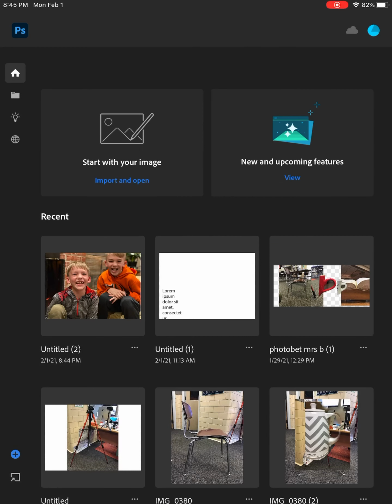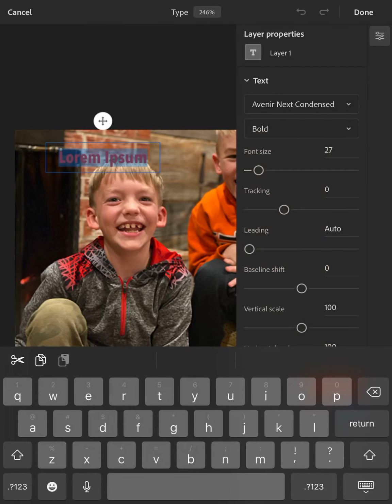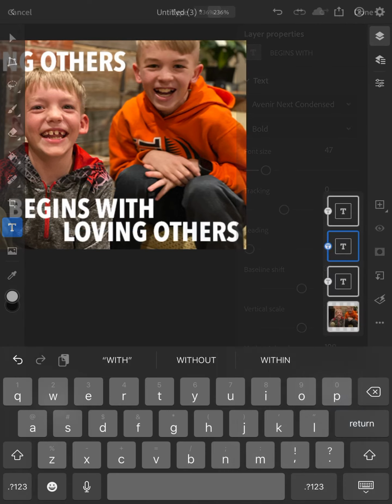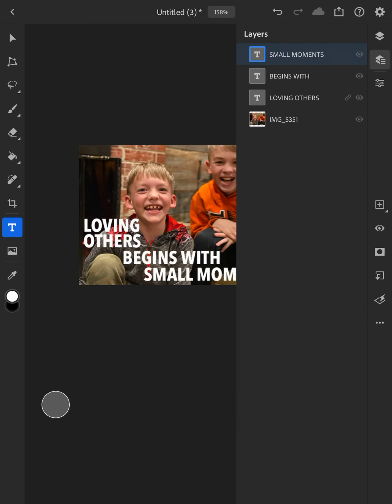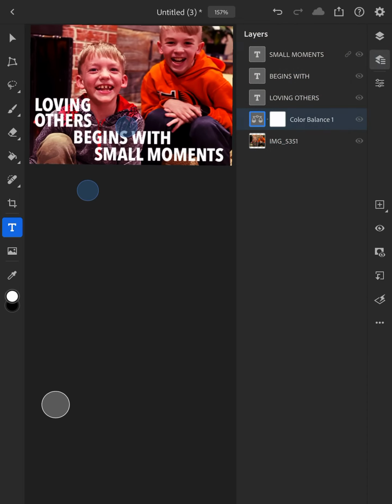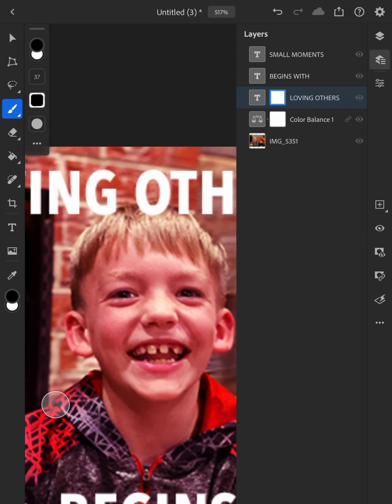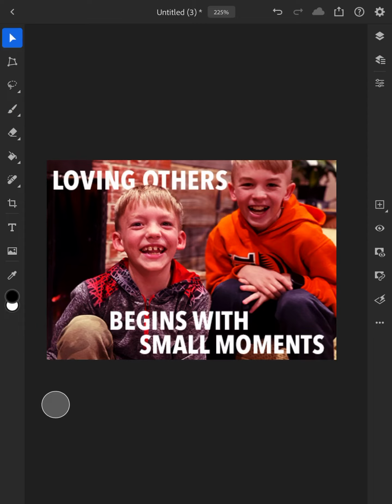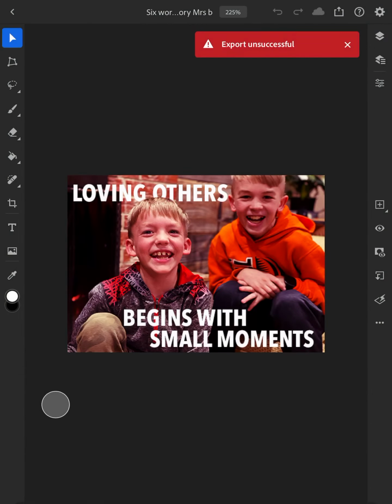Creating Six Word Story with Photoshop App on iPad